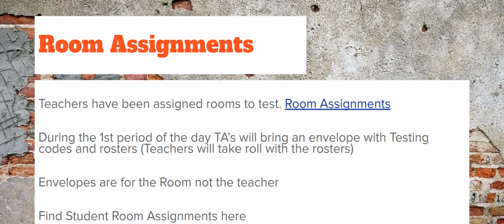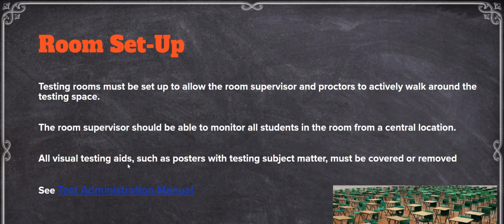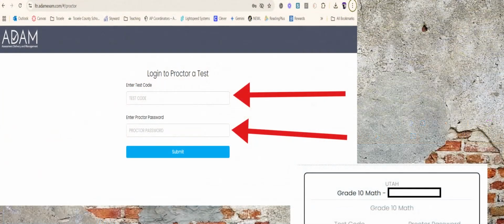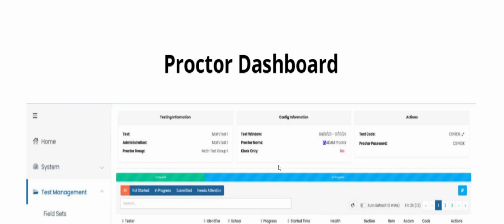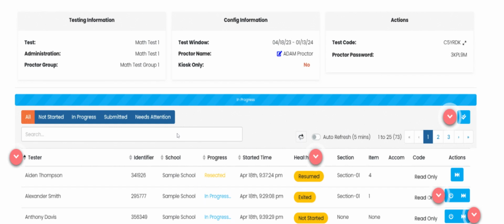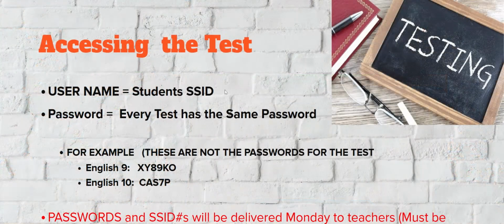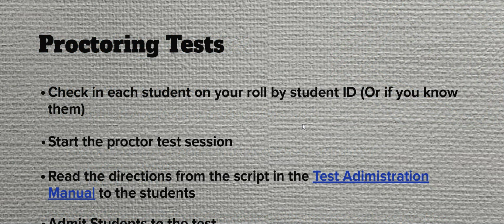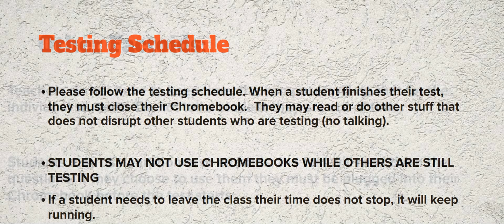Proctoring Setup Tutorial 📚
In this video, I walk you through the essential steps for setting up proctoring for the upcoming science test on March 25th, 26th, or 27th. I cover room assignments, check-in procedures, and the importance of keeping proctor passwords secure. Please make sure to review the testing protocols and be aware of student accommodations. I would appreciate it if you could confirm your understanding of these procedures.